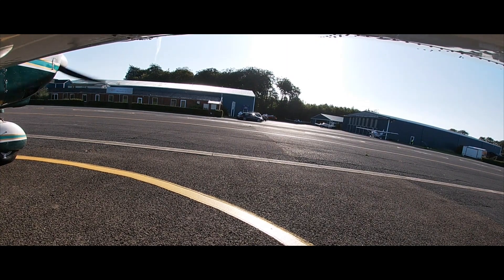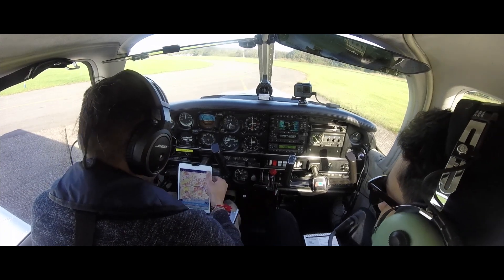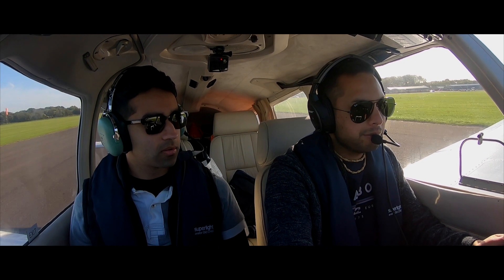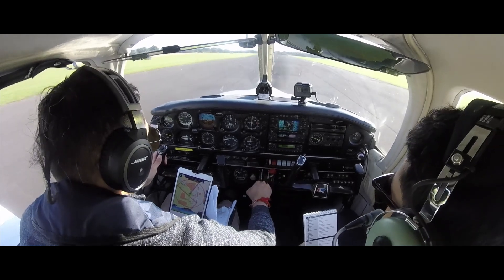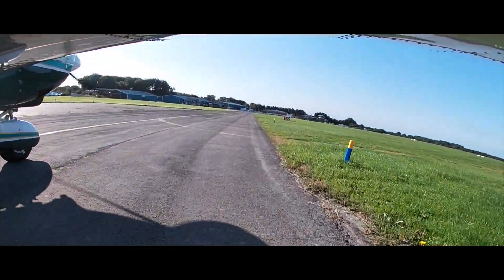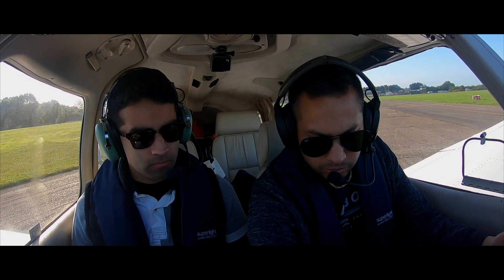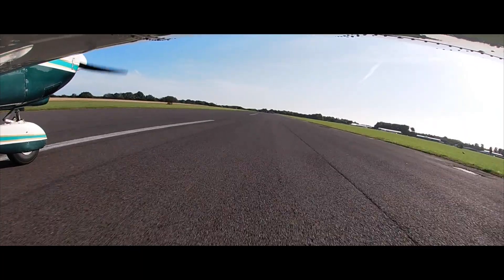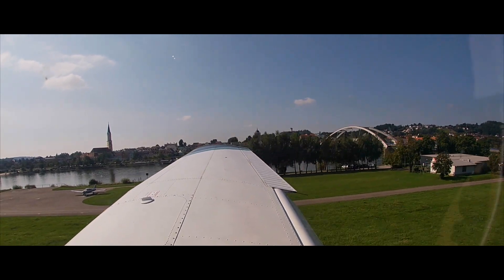Aborted Take Off-Cockpit View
Aborted take off with ATC

I abort my take off on the take off roll. Was this right decision or was I just being too cautious?
I would appreciate your input in the comments section.

Have you ever had to abort a take off?